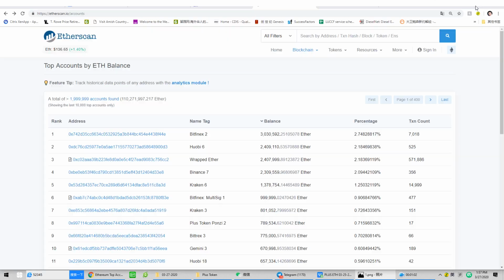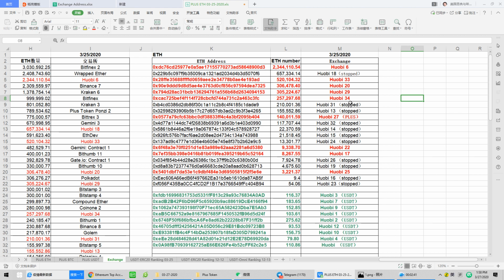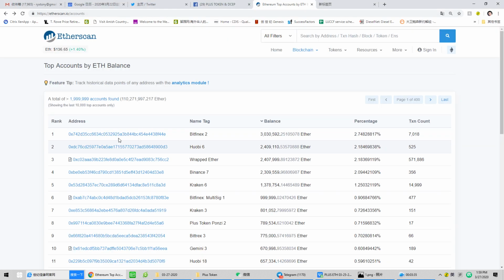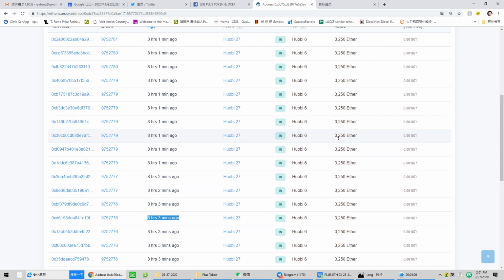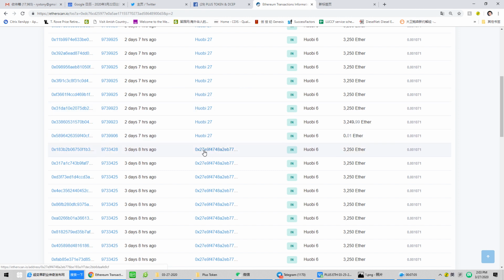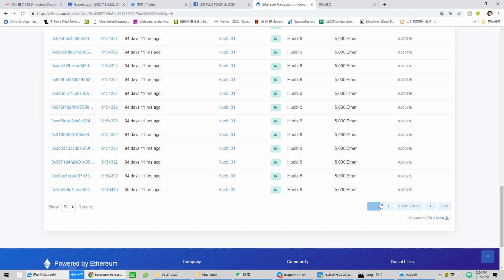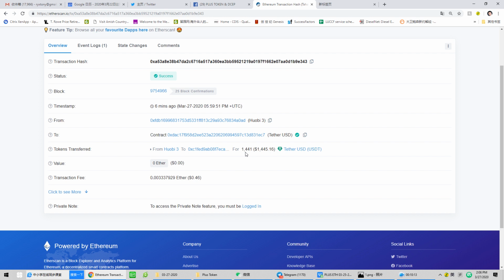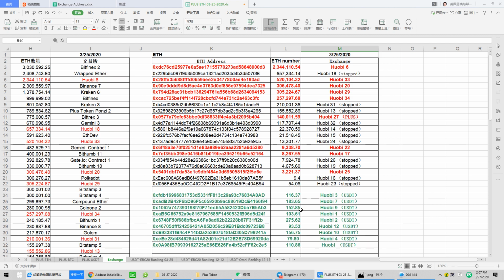PLUS TOKEN--PLUS TOKEN Address Covered with HUOBI 03-27-2020